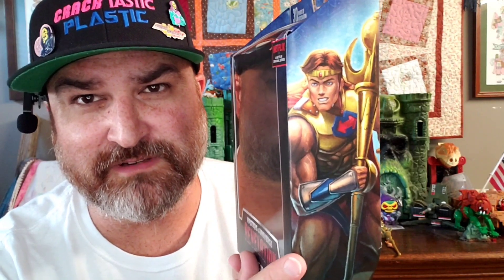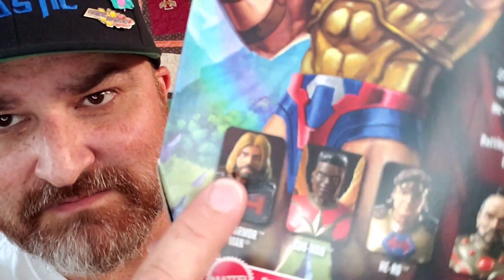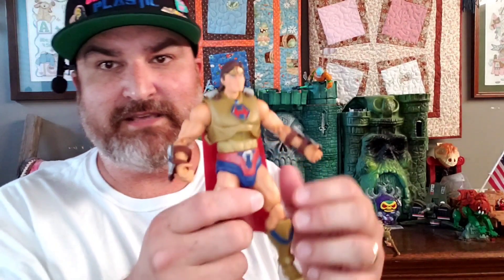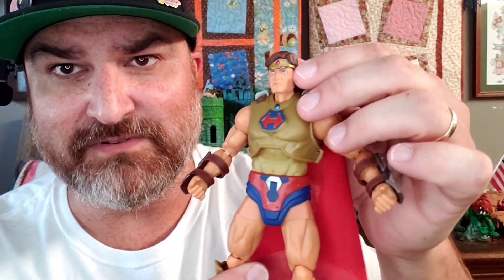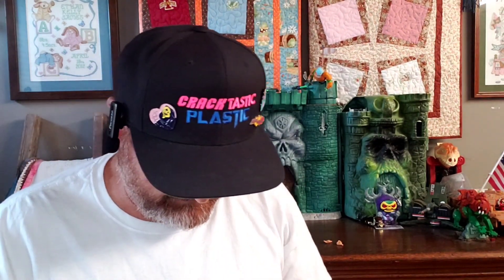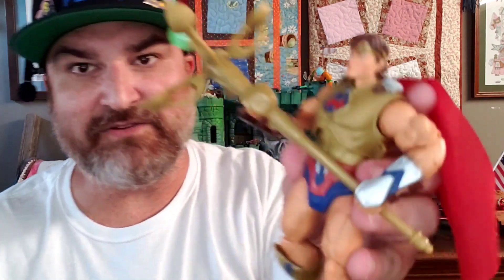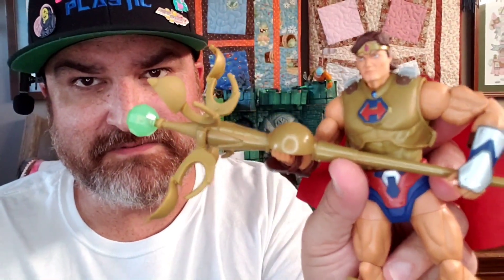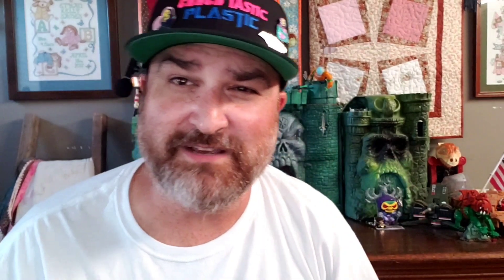MOTU | He-Ro | Masterverse | Revelation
Happy motumonday with an unboxing and first impressions of the Masters of the Universe He-Ro from Masterverse Revelation.